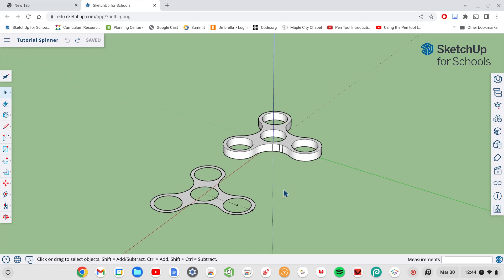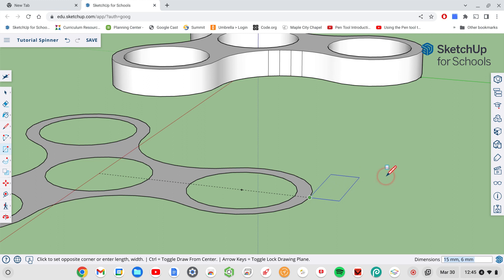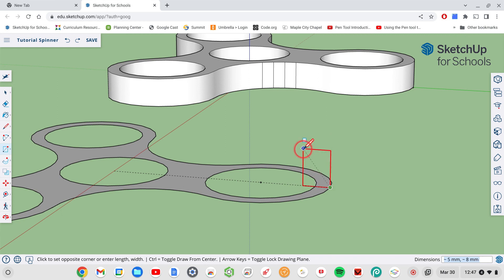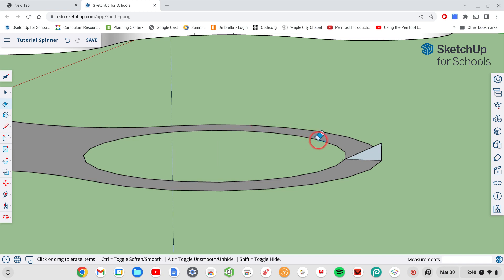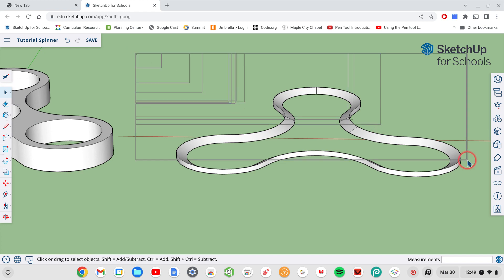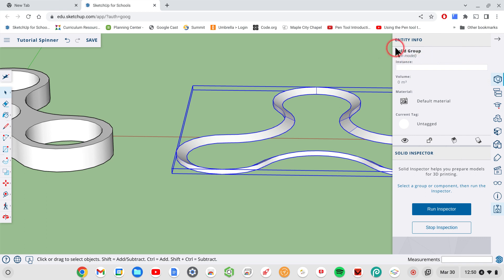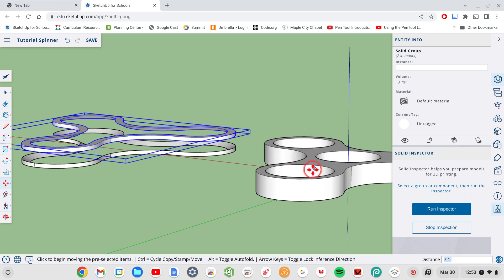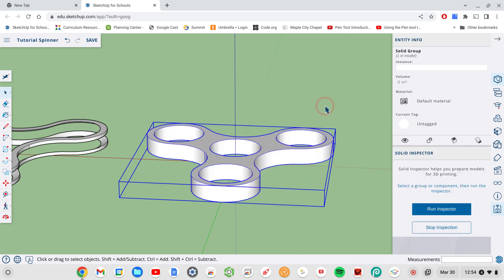Classic Fidget Spinner Sketchup for Schools - Part 2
Learn how to sculpt 3D solids by subtracting other solids. Create a beveled edge effect (chamfer) using the "follow me" tool. Would also work to create a fillet or curved edge.